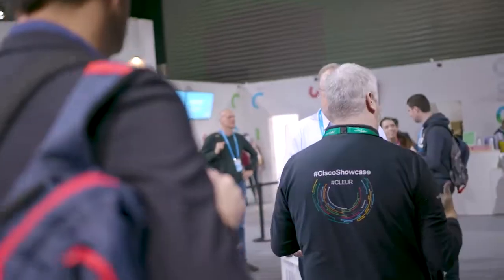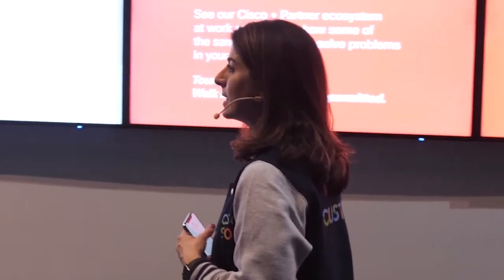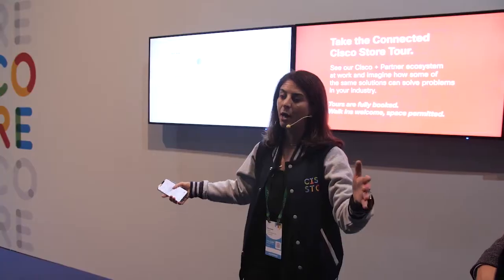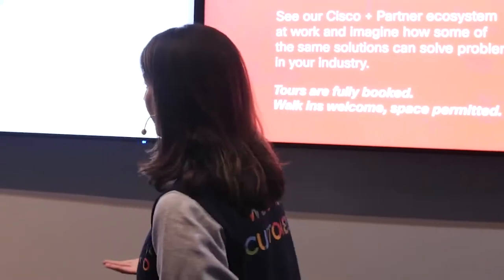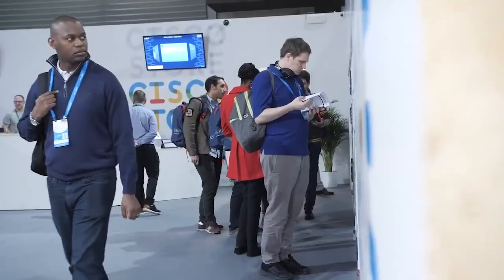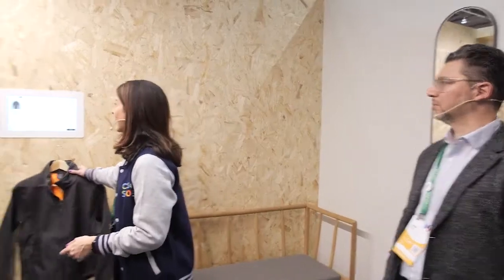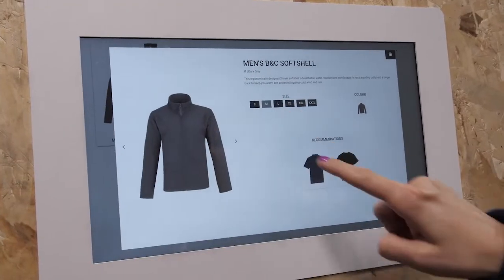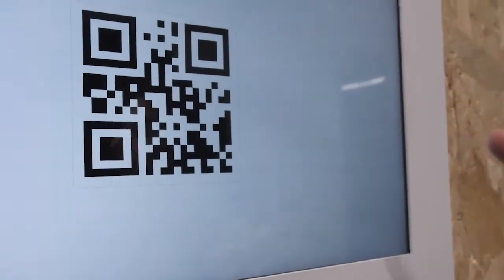Connected Cisco Store at Cisco Live Barcelona 2020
By integrating Cisco technology with solutions from our partner ecosystem, the Connected Cisco Store at Cisco Live showcases the future of shopping, now.